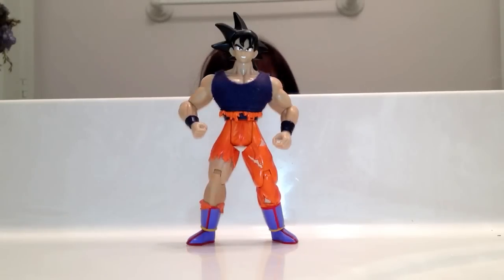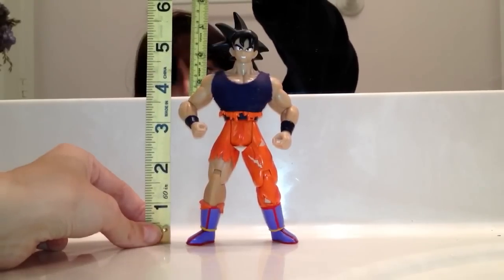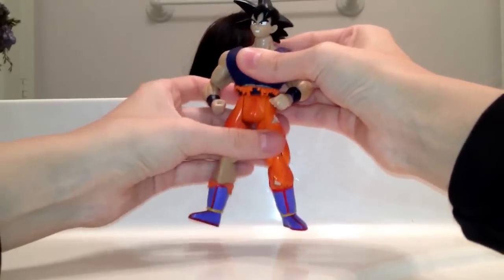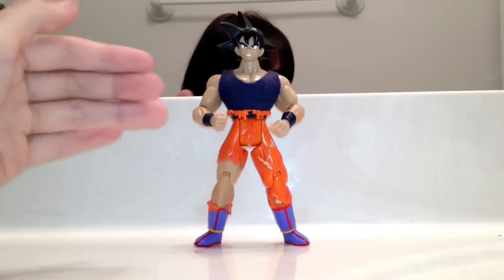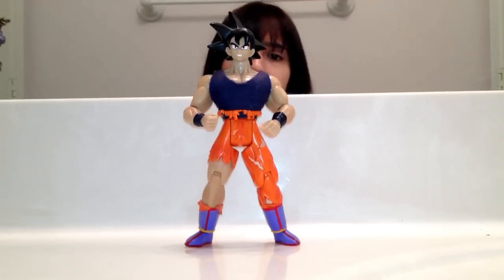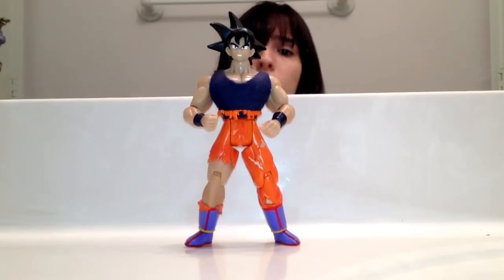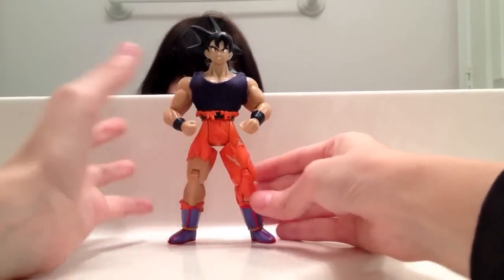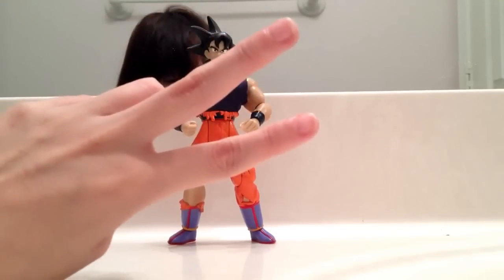Dragonball Z Figure Review - JAKKS Battle Damaged Goku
New review! I think this is a pretty neat Goku figure by jakks pacific. I really like his cloth shirt!